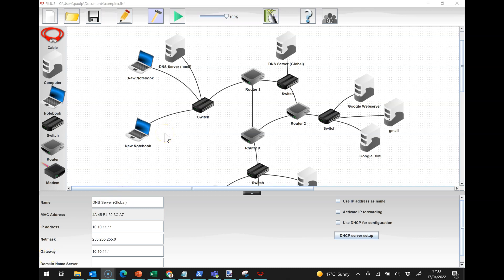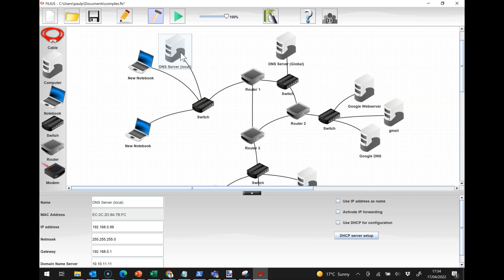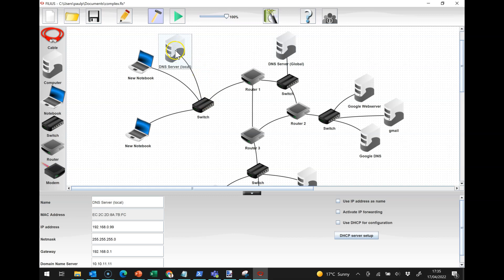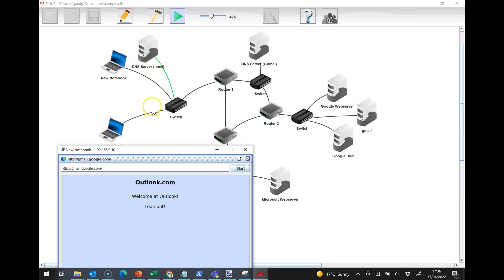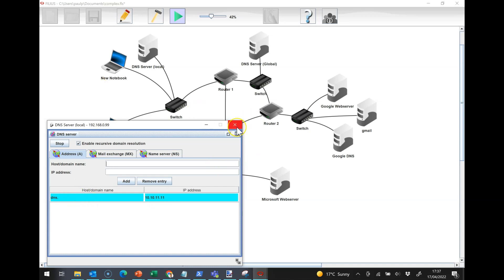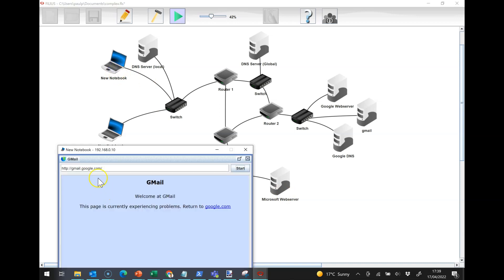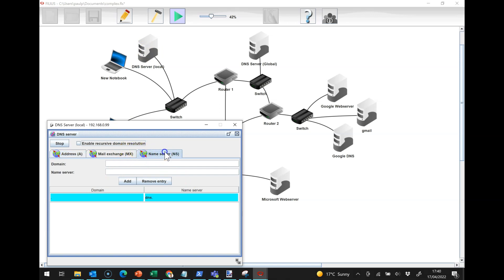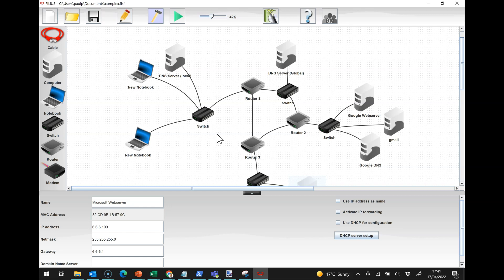Recursive and iterative DNS using Filius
Set up several DNS servers including a local resolver, a global DNS and authoritative DNS servers at companies.